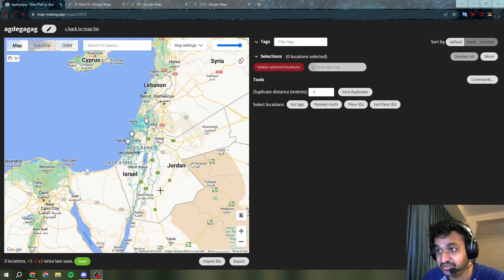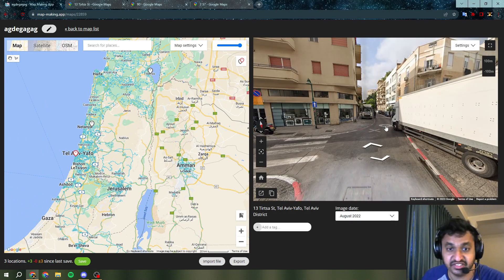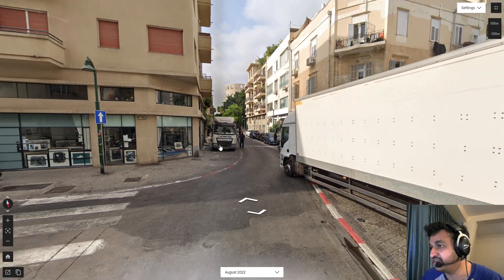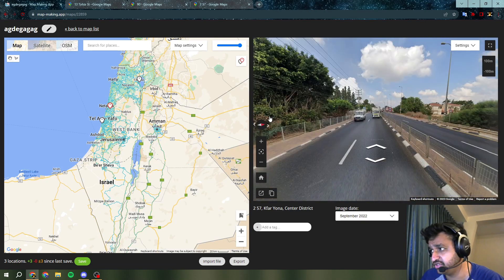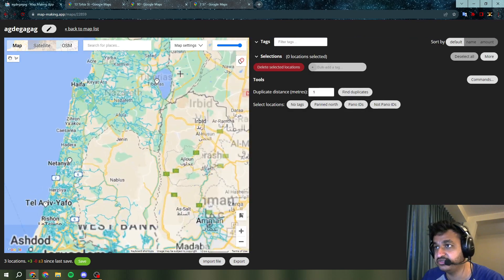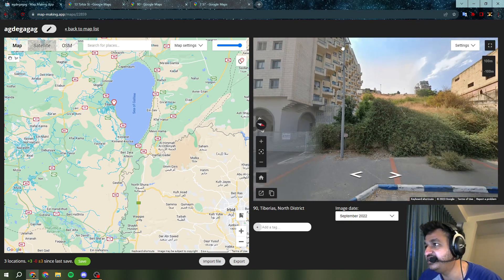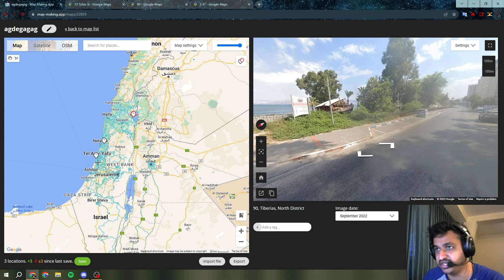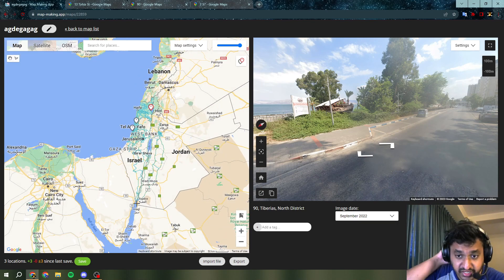ISRAEL JUST GOT NEW STREET VIEW!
Israel has just received new gen 4 coverage!! The full extent of the coverage is not known yet but it seems like quite a few areas might get coverage. The old coverage was gen 3 from about 8 years ago, so it's nice to have updated imagery!